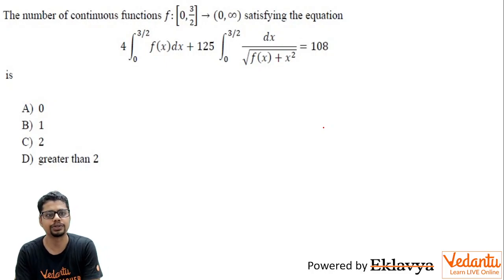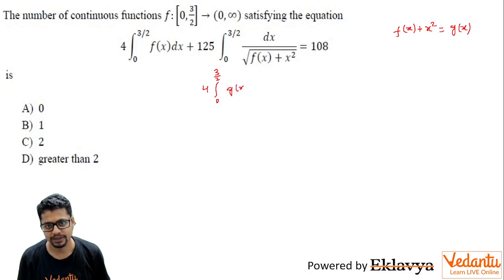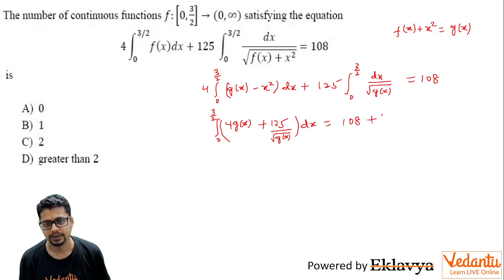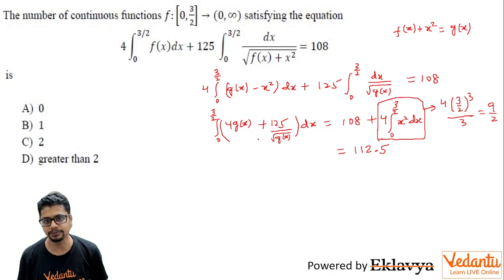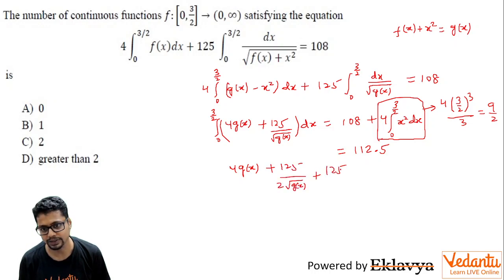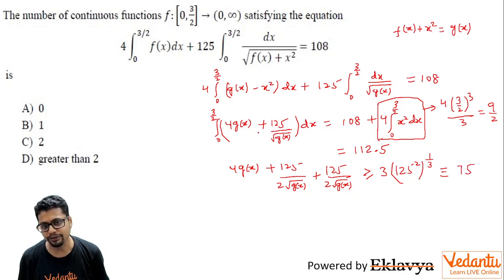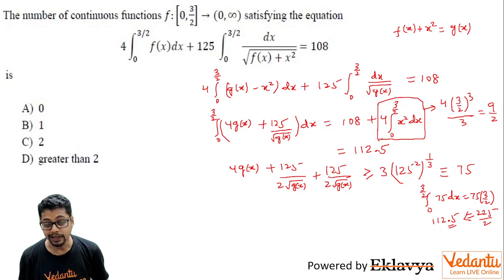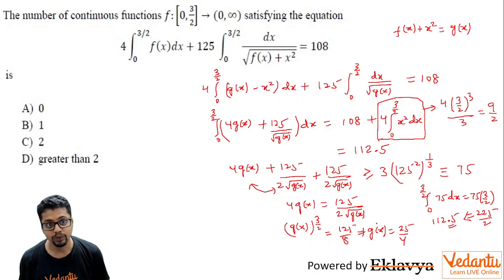KVPY 2021 SB/SX Mathematics Part II Question 87 Ans B Integral_calculus Inequality Shubham Jhanwar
✅ Session PDF for "KVPY 2021 SB/SX Mathematics Part II Question 87 Answer B Integral_calculus Inequality Shubham Jhanwar" ➡️
➡️The number of continuous functions satisfying the equation
(A) 0
(B) 1
(D) greater than 2